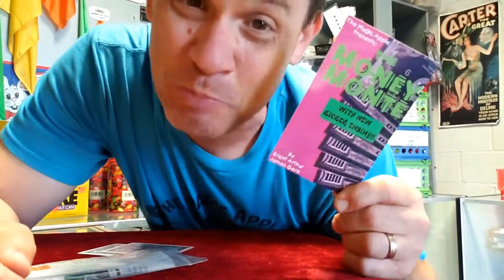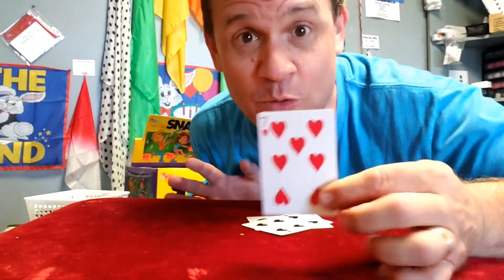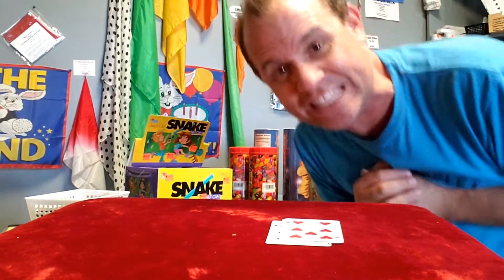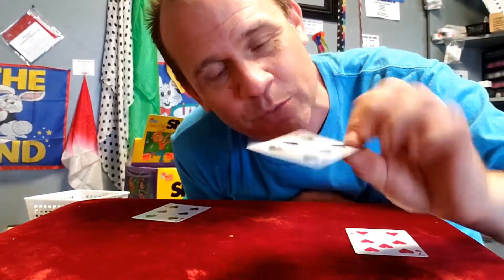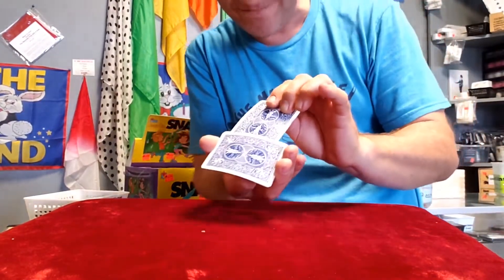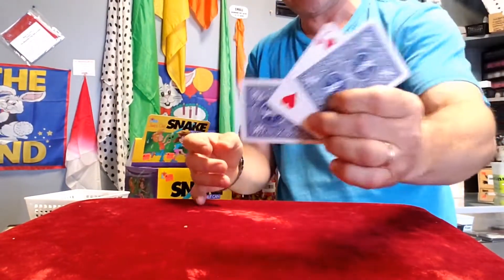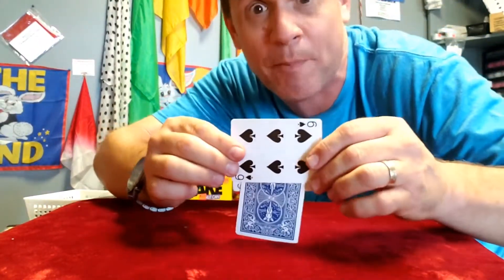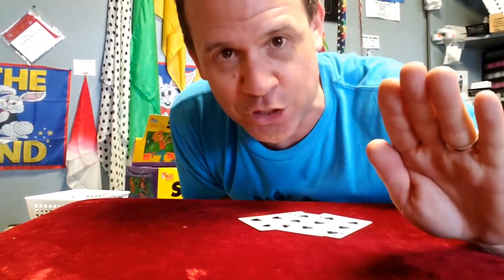The Money Monte by Brent Arthur James Geris | MagicCastle.com.sg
Show the fronts and backs of three cards, let's say a King and 2 Jokers. Tell your spectator to keep their eye on the money card - the King. Very slowly and in the fairest way possible, the King is turned face-down and placed on the table.